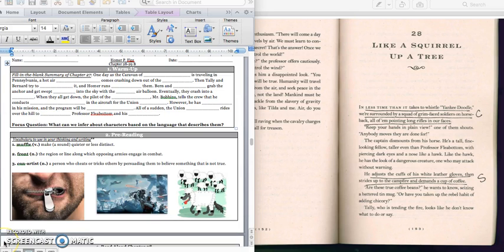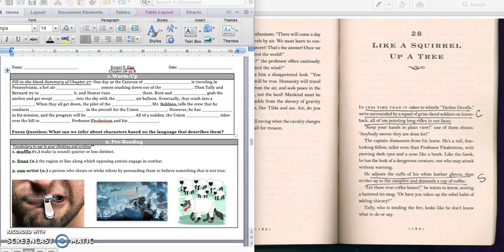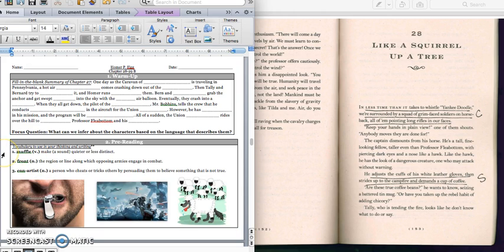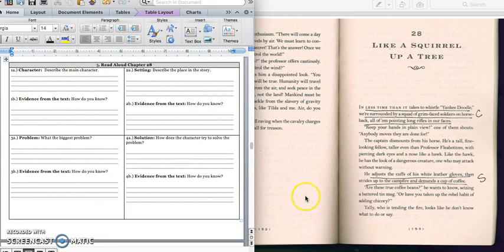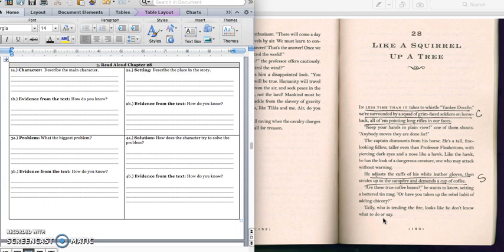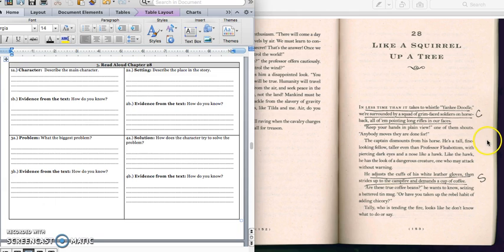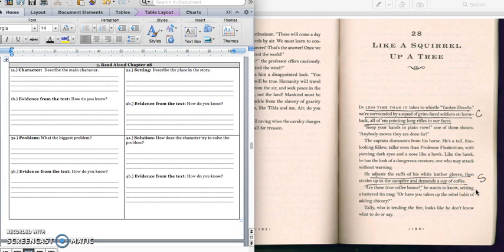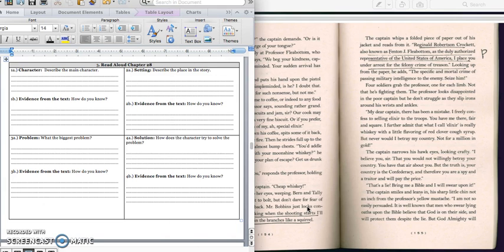HPF Chapter 28